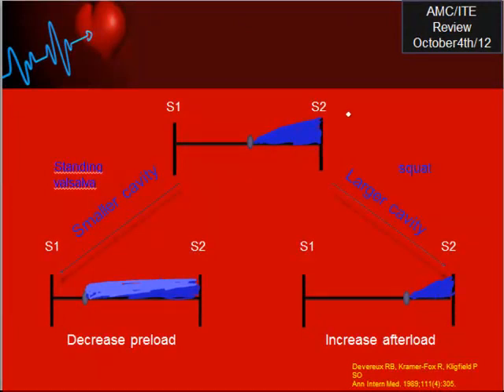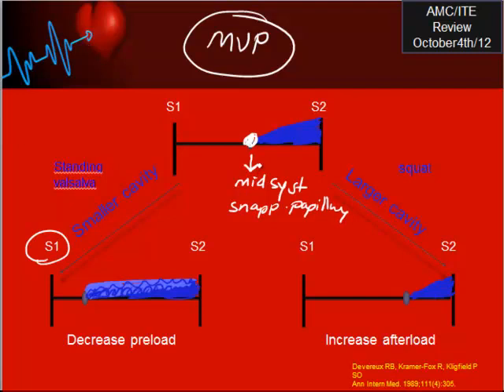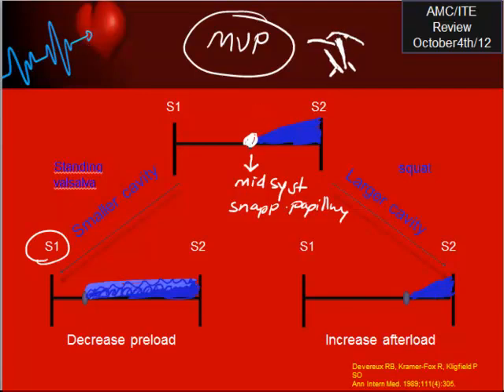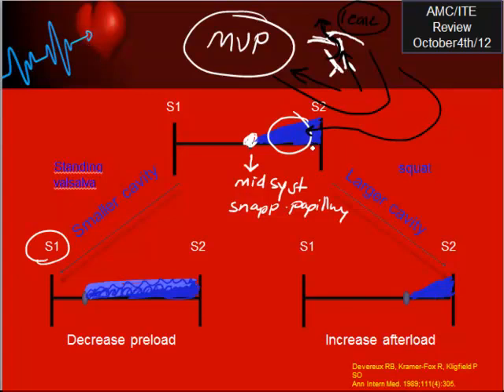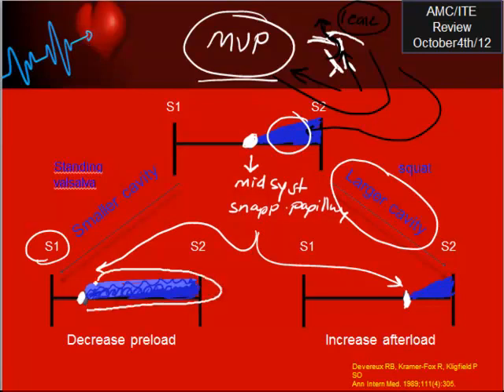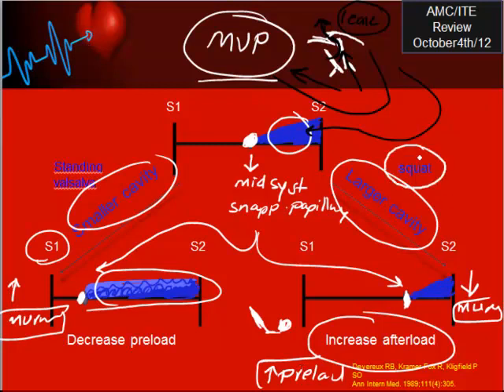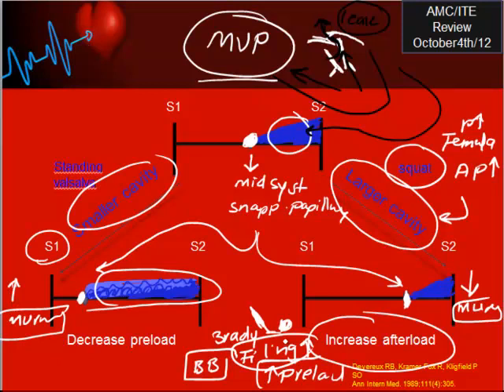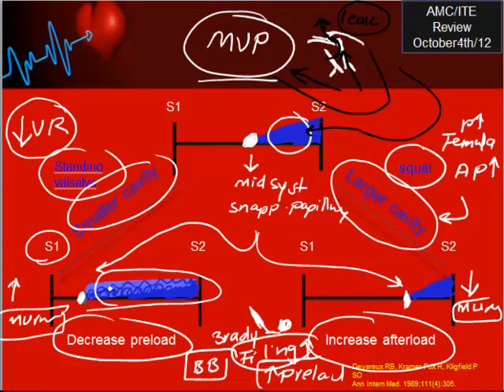Internal Medcine Borad Review Cardiology